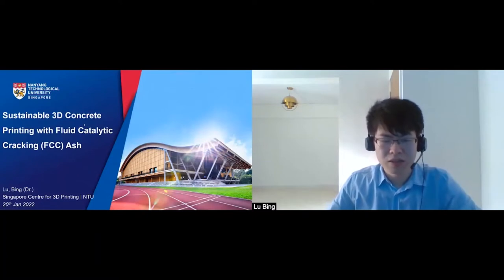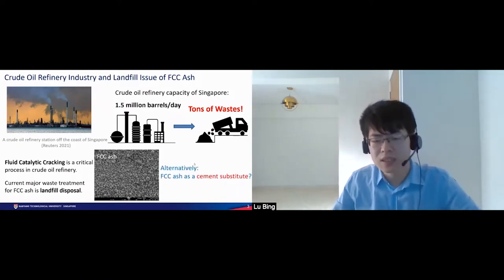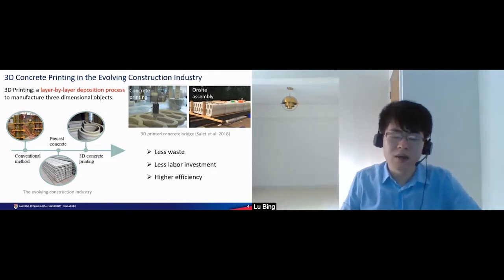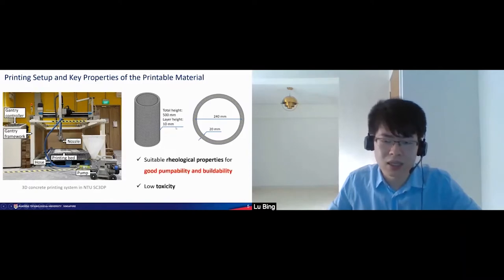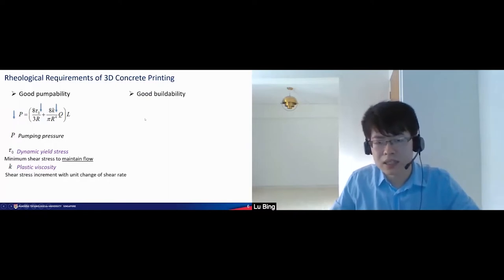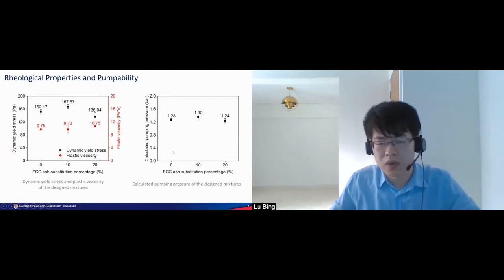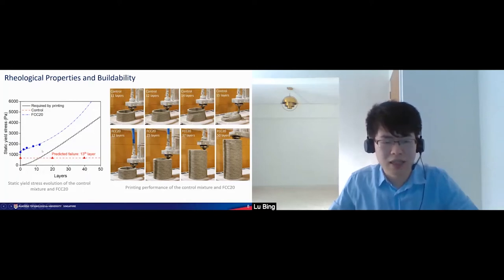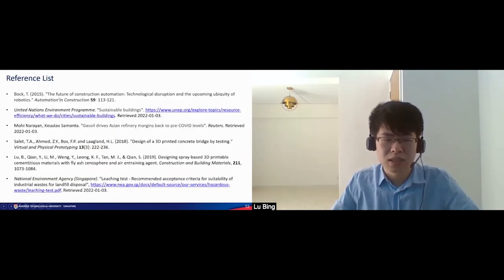Young Scientist Presentation: Dr Lu Bing, Nanyang Technological University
Dr Lu Bing from Nanyang Technological University shared his method to use fluid catalytic cracking ash - a byproduct from the petroleum and oil refining industry - as a partial replacement for cement in 3D printed concrete materials. This reduces waste and carbon emissions, among other benefits.

Sustainable 3D Concrete Printing with Fluid Catalytic Cracking (FCC) Ash

The petroleum and oil refinery industry produces a large amount of fluid catalytic cracking ash (FCC ash). The current waste treatment as land disposal consumes land resources and may contaminate the environment due to the heavy metal leaching. Here we present a new method to utilize FCC ash as the partial replacement of cement in 3D printable concrete materials. The developed FCC ash-blended concrete materials show a superior 3D printing performance with good mechanical properties. The heavy metal contaminants in the leachate of the developed materials are reduced compared with that of FCC ash, and they also meet the acceptance criteria of Singapore. With the combination of 3D concrete printing and reduced usage of cement, significant benefits such as higher efficiency, less labour investment and waste generation, and less carbon emission in the construction are expected in the construction. It also provides a valuable waste treatment solution for the oil refinery industry.